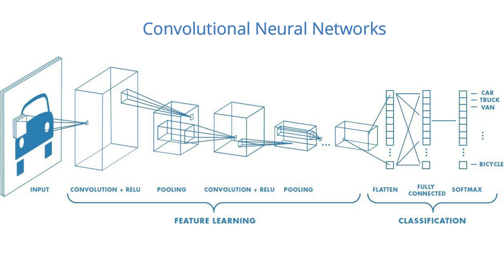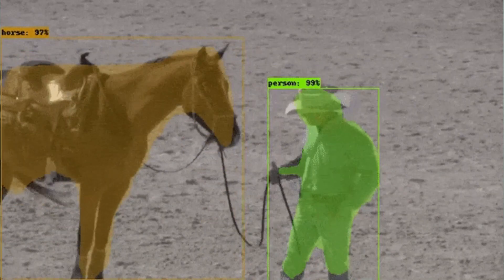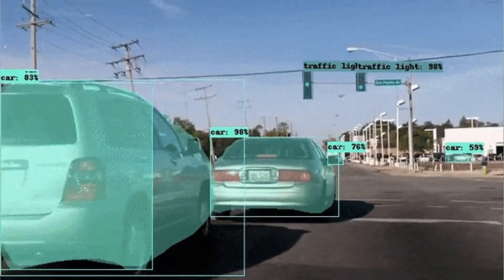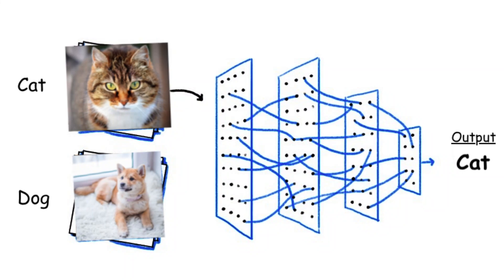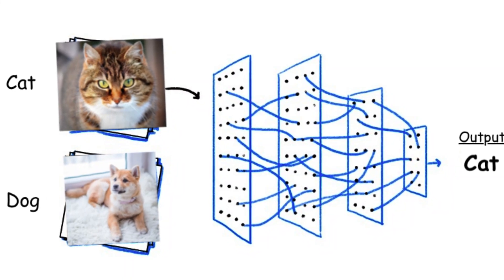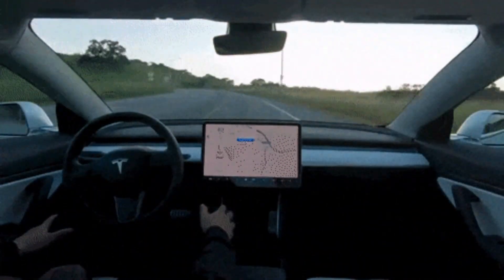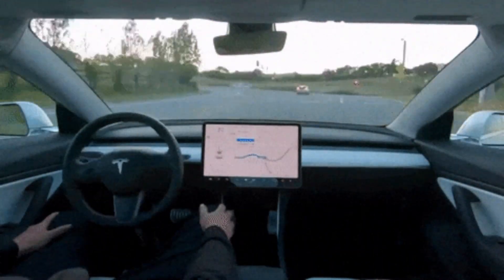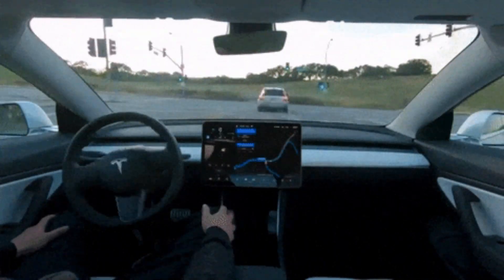YOLO Object Detection Explained | What Is It? | STT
YOLO or You Only Look Once is a real-time object detection algorithm. Image classification applications fall under convolutional neural networks. YOLO is one of the most effective and popular methods and that is thanks to the most innovative ideas from the computer vision research community.

Simple image classification and Object Detection are quite different and pose an exciting challenge for this community. Object detection is mostly associated with self-driving cars and video surveillance. This method is concentrating on a speed-oriented solution rather than an accuracy-oriented solution.

Let's start with Image classification to understand the concept of object detection.

Image classification assigns an image to an object which can be a car, dog, or bus. Thus, it only answers the question: What is in the image? It only works on the image with one object and does not indicate where the object is.

Then comes Object localization which lets us locate the object in the image. Thus, answering questions: what is it and where is it?

Our real-world scenarios do not limit to a single object. Let us take self-driving car, for instance, it needs other car locations, signs, traffic lights, and humans to perform actions on all this information.

This is where Object Detection comes in. In object detection, you work towards recognizing what and where all the objects are in the image by putting them in bounding boxes. The main difference is that it recognizes “all” the objects.

What is YOLO Object Detection?
YOLO is designed in Darknet which is an open-source neural network framework that is written in CUDA and C. It is created and developed by Joseph Redmon. It was introduced in  Computer Vision and Pattern Recognition (CVPR) 2016. It outlines object detection as a regression problem instead of a grouping issue. YOLO has many variants like YOLOv3, tiny YOLO, and so on.

YOLO can apply a single neural network to the full image. It then divides the image into regions. These regions further get predicted through bound boxes and probabilities. YOLO is admired because it not only achieves accurate data, but it is able to do so in real-time.

With only one forward propagation pass through the neural network, it makes the predictions. With non-max suppression, that is, the object detection algorithm only detects each object once, it then puts together recognized objects with the bounding boxes.

Applications of YOLO Object Detection
Vehicle detection – In an image as well as in real-time, YOLO is able to detect all kinds of vehicles like bus, car, tractor, train, bicycle, and truck. It detects the vehicle puts it in the bounding box with probability of detection and the type of vehicle it is.

Animal detection – It is a possibility that YOLO may be used to detect different types of animals in the forest. It can already detect zebra, cat, giraffe, dog, elephant, sheep, bird, cow, bear, the horse in the images, real-time camera feed as well as recorded videos.

Detecting Vegetables, Food items, and Fruits – From pictures, image feed, and recorded videos YOLO can already detect a series of consumable items like orange, banana, apple, carrot, broccoli, hot dog, sandwich, pizza, and cake.

Person Detection – Different industries have different priorities when it comes to detecting individuals. In a normal scenario, this means security applications that track everyone’s whereabouts including who is present where, and when to make sure safety systems keep individuals out of harm’s way. This can vary in terms of individual detection or facial recognition where it can detect a human and not a particular individual.

 looking at the application of YOLO looks profitable to many organizations ranging from retail to commercial as well as industrial areas.

Fintelics is an AWS Advanced Tier Consulting Partner. The company has also been awarded 'Best FinTech Consultancy - Ontario' and 'Leading Expert in Fullstack Omnichannel Software Development' by Wealth & Finance Magazine.